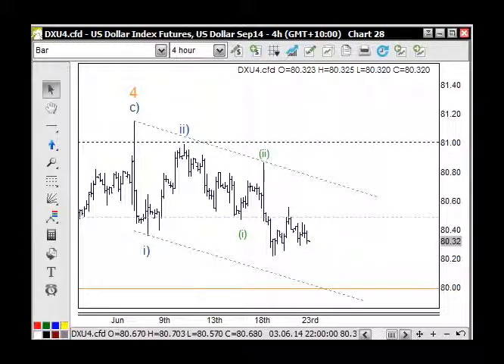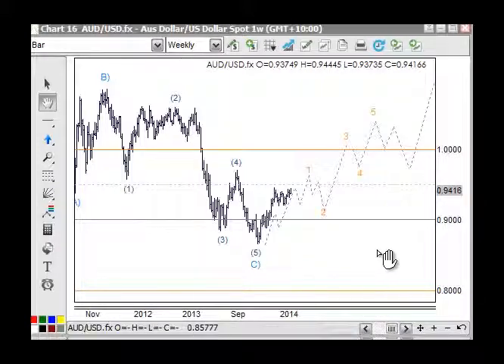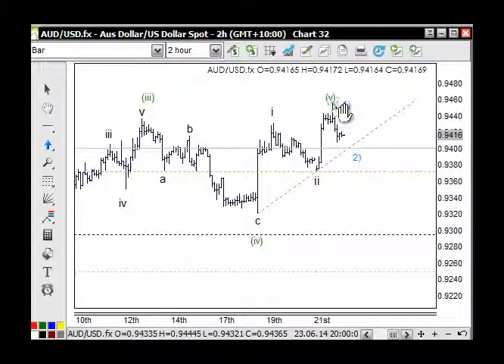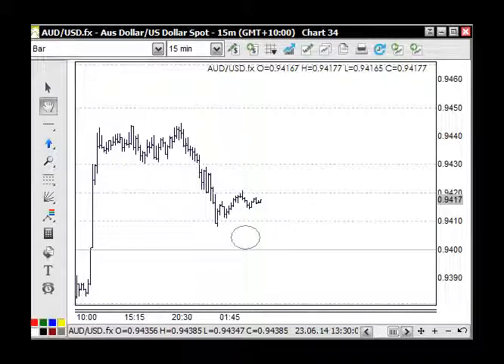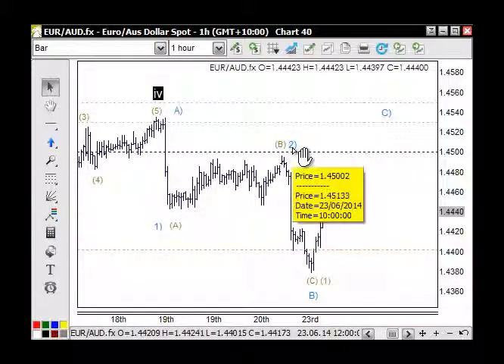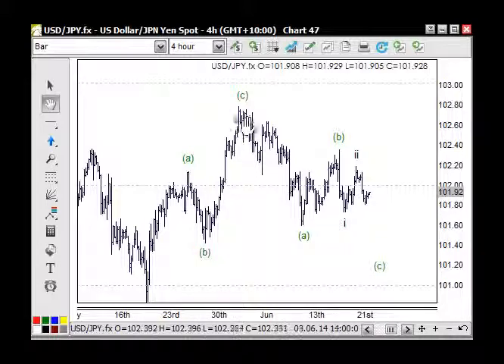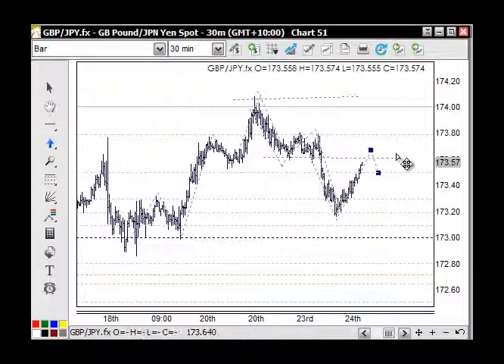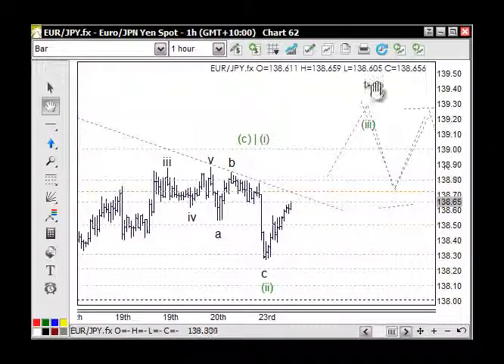CFD Trading Strategies Forex Video Report 24 June 2014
Forex

TradingLevels: The 80.50 as resistance is a little more settled and is likely to move lower to SG1 80.30|80.20|80.10 and the EURUSD developing support on 1.36
Elliott Wave:  an abc pattern retesting 80.50 as resistance ensures new lows into 80.20

EURUSD 1.36
TradingLevels Look for tested support on 1.36 for long trades
Elliott Wave:  It's not that clear, but for the intraday, as long as the 1.3565 stays in place the market should edge higher
Trading Strategies: Pending Long on 1.36 support and scaling in through microgroup1 1.3610|20|30 support on 1.3630 the top of group1 sets the next target at the midpoint 1.3650
Trades: Long 1.3560, 1.3572 Stop 1.3563

AUDUSD 0.9415
TradingLevels: Intraday; 9410 is the 50% retracement and the 61.8% is 94 so expect support here
Elliott Wave:  A little unsure of the wave count, but in the slightly bigger picture  the market must remain above 9372 otherwise we're in for a larger a) b) c) correction (minute degree)
Trading Strategies: Pending long 9450
Trades:  Long; 94, 9410,9420,9430  Stop 9366

EURAUD 1.4440
TradingLevels: the current rally can cover the gap at 14460 just above the 61.8% retracement level, this is the main point here, there are two wave counts, that I will explain in the video
Elliott Wave: Count1: Wave 2) rally to the 61.8% level at 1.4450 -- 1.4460
Count 2:The low at 1.4380 can be the Wave b) of Wave iv, as the move up off this low appears impulsive i.e. Wave c of iv that is not completed
Trading Strategies Once again look for weakness in the 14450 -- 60 range
Trades:

GBPJPY 173.50
TradingLevels: Support on 173.73 creates long trades and a confirmed trend higher into new highs. The current intraday rally is testing supply at 173.50 | 60, it can fail in this range
Elliott Wave: So far there are only three waves down from the 174 high to 173.20 an abc correction and what would confirm this abc is a move up into Wave at 173.60
Trading Strategies: Long on tested support  173.50 as the market can fail at 173.50 as a Wave iv rally
Trades:

EURJPY 138.60
TradingLevels: resistance /  supply zone SG2 13865|13872|13880 so support in this zone is strength
Elliott Wave: A)B)C) correction back to 138.30 as Wave (ii)?
Trading Strategies: Long trades on tested support 138.72 SG2 zone
Trades: